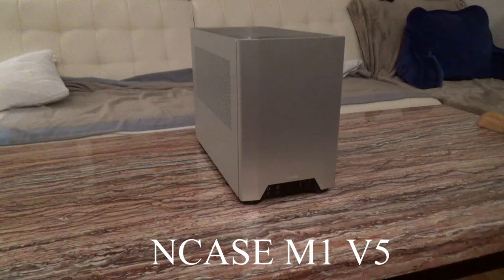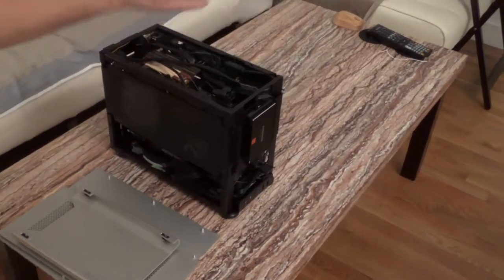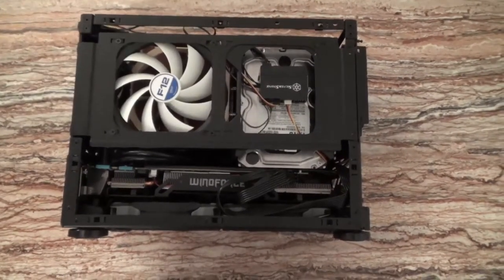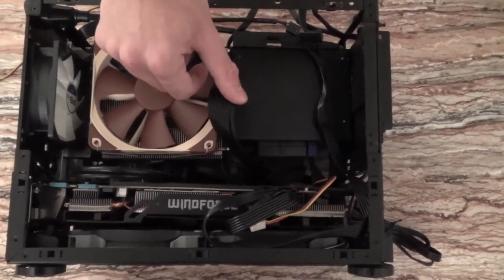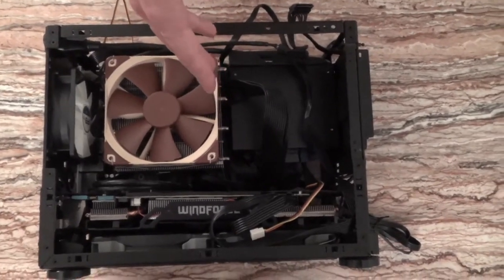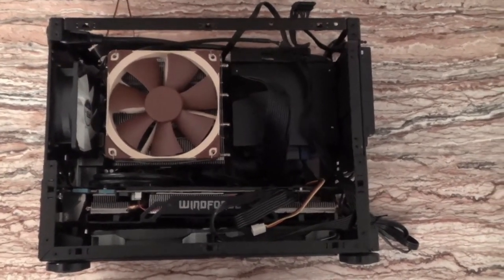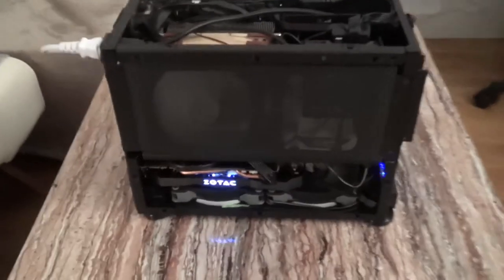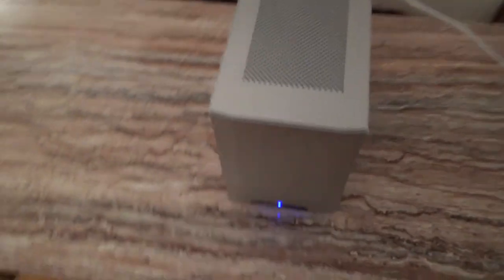NCASE M1 V5 review with different configurations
We test the latest NCASE M1 version with different components, especially switching the PSU and the graphics card. We try with a GTX 970 G1, a Zotac GTX 1080 Mini and an SFX and ATX PSU.